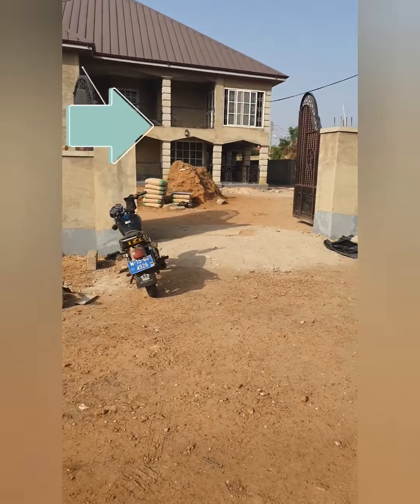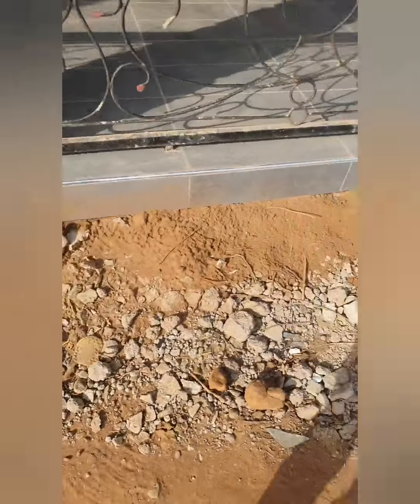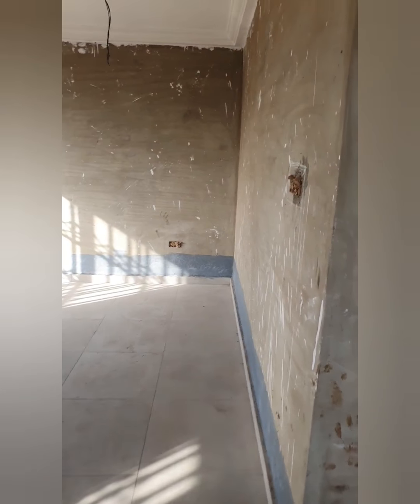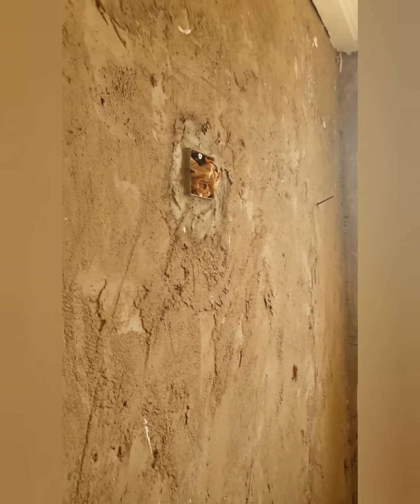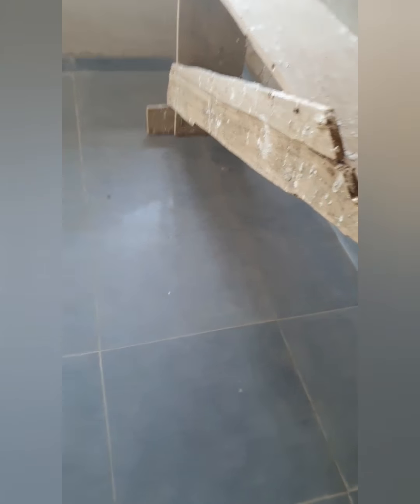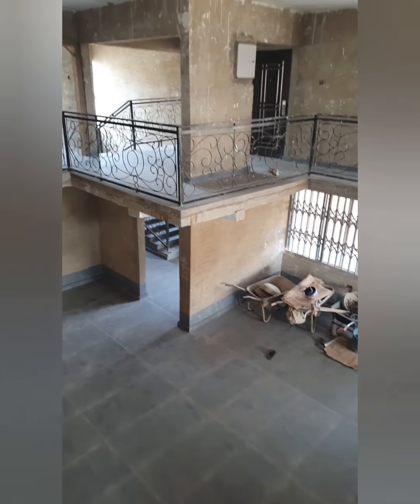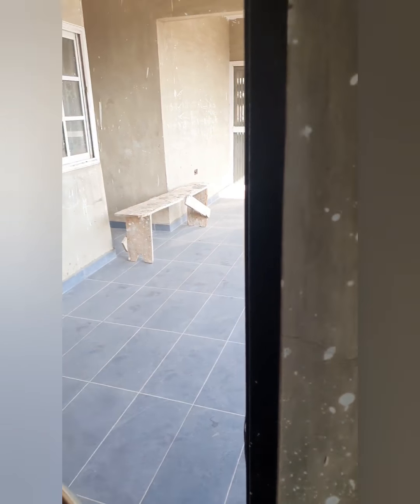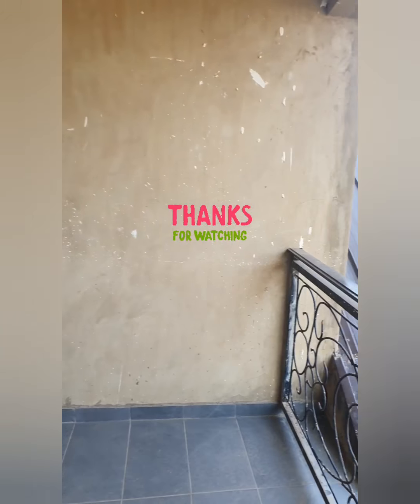Walk around my uncompleted house with me | Building a house in Ghana 🇬🇭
Walk around my uncompleted house with me. Progress update on my building project in Ghana

In all your endeavours remember to trust God... Have Patience and believe for it! 🙏🏽